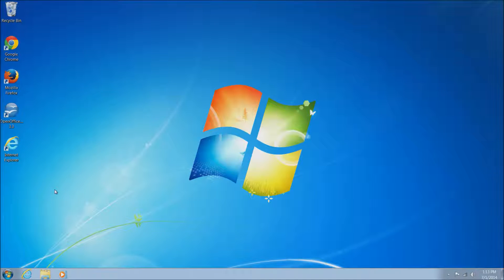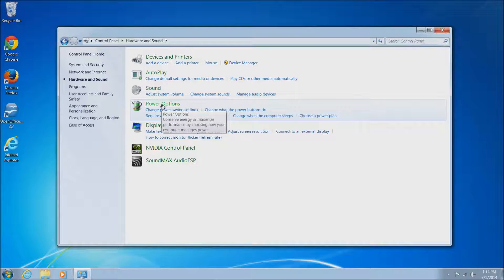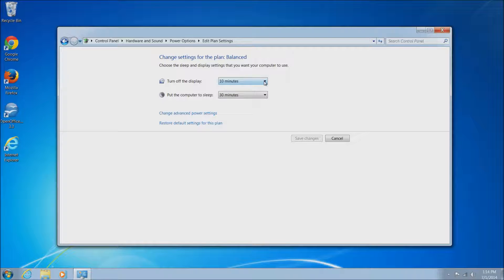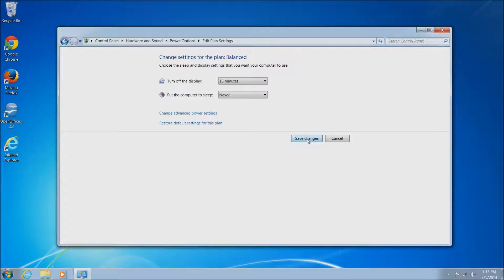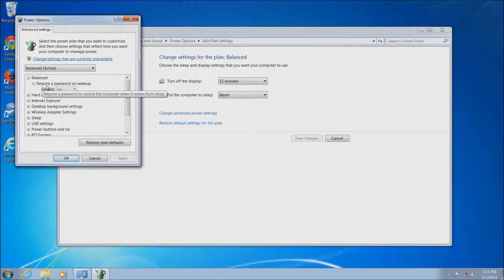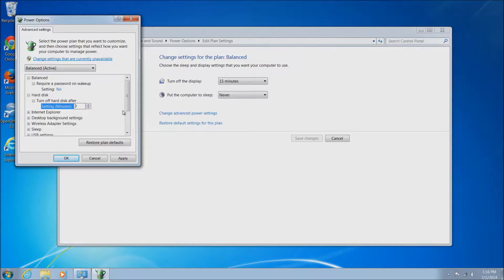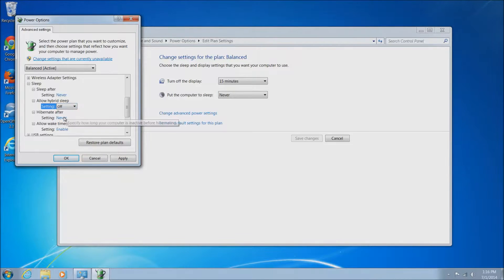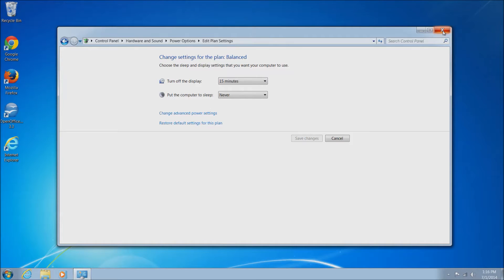Tutorial: Adjust power options in Windows 7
A quick guide to adjusting the sleep time on your monitor and computer.